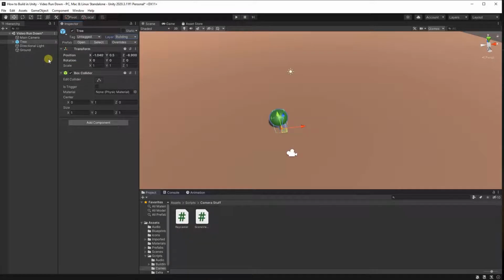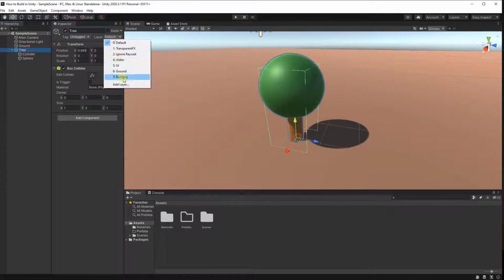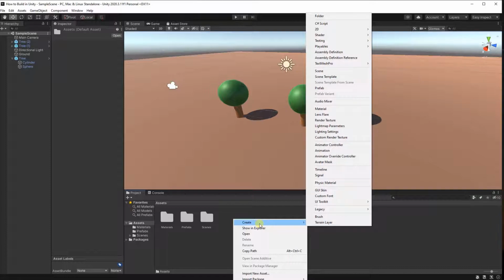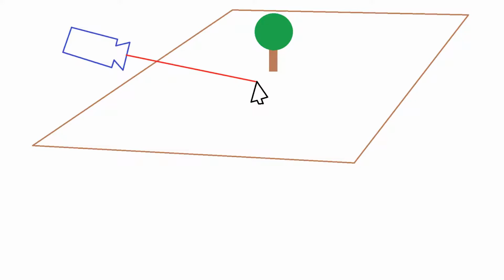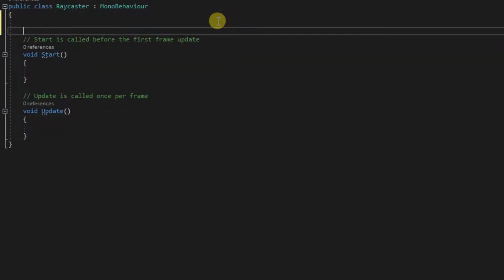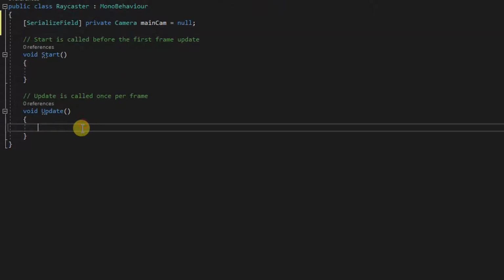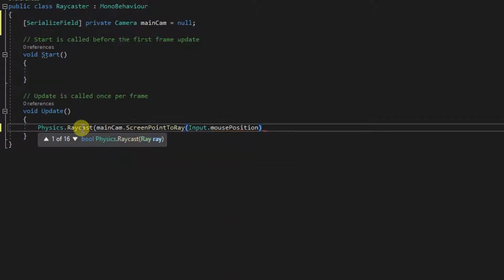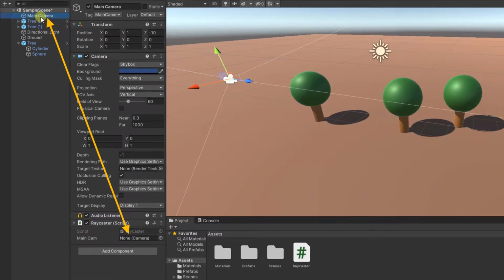Raycaster - How to Build in Unity: Episode 2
In this video, we'll build one of the most important classes in this project - The Raycaster. This will allow you to create objects where you click the mouse in the game world.